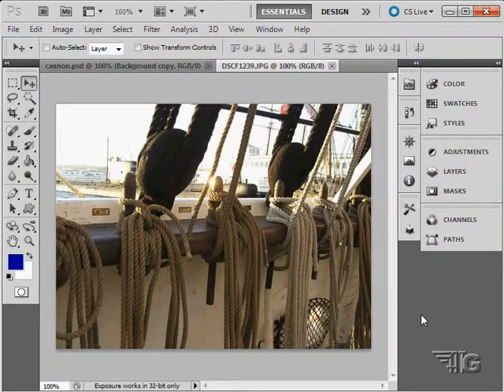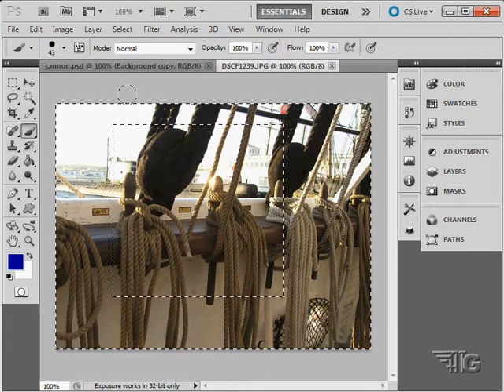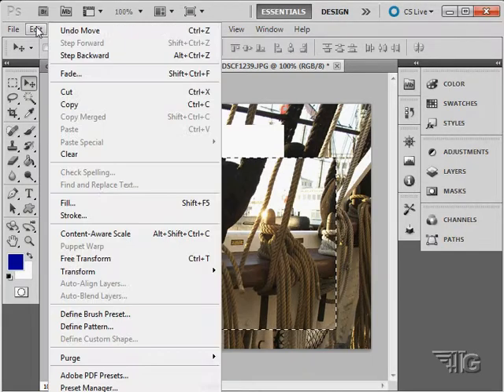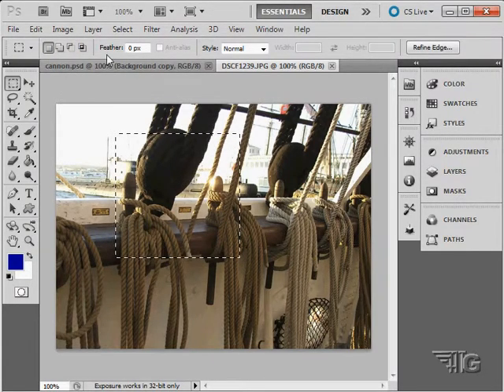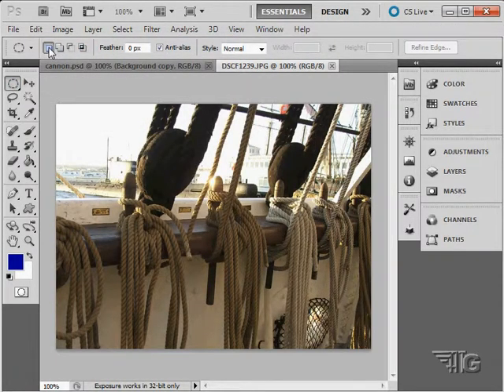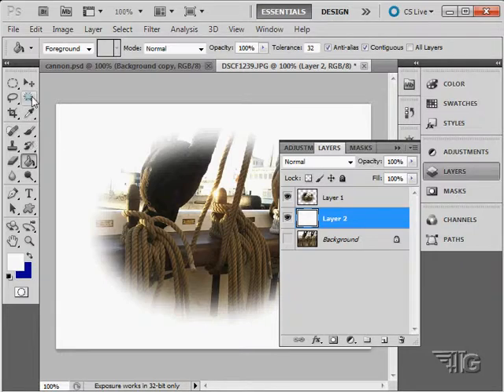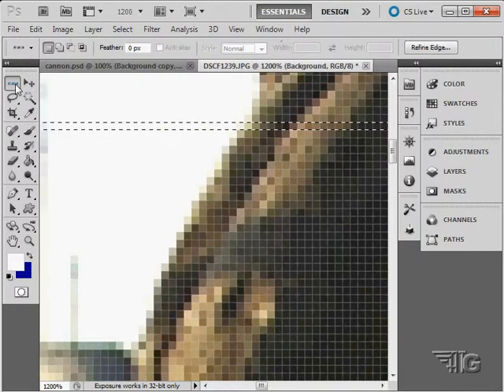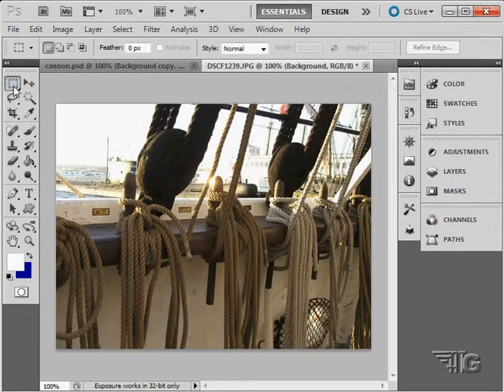How to Extract Images using Marquee Tools in Adobe Photoshop CS5 CS6 CC Tutorial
In this Photoshop tutorial I show you how to Extract Images using the different Marquee Tools in Photoshop CS5.

This is just one of my numerous Photoshop online tutorials.

This Photoshop tutorial is just one of 327 videos in my Adobe Photoshop CS5 Tutorial Video Set.

social networks.